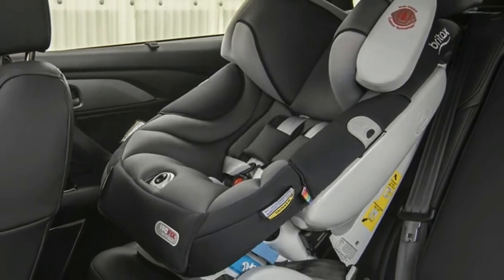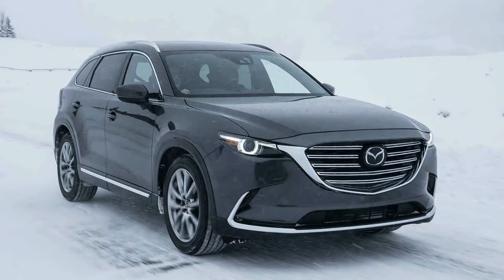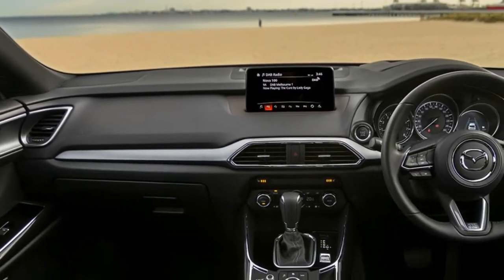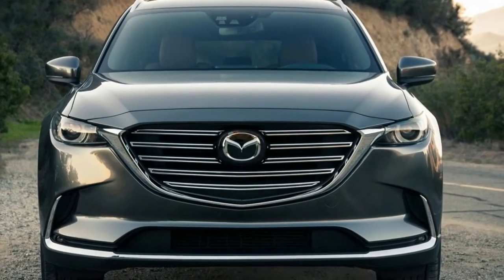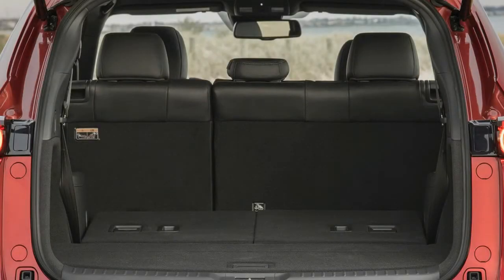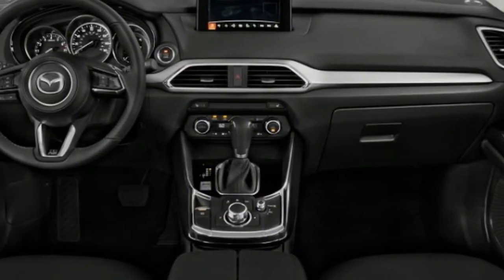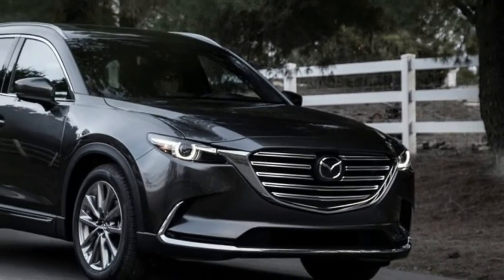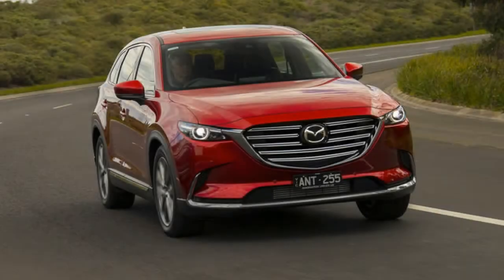THIS LIKE !!! 2019 Mazda CX 9 Review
2019 Mazda CX 9 Review